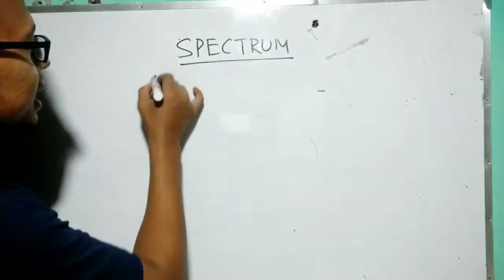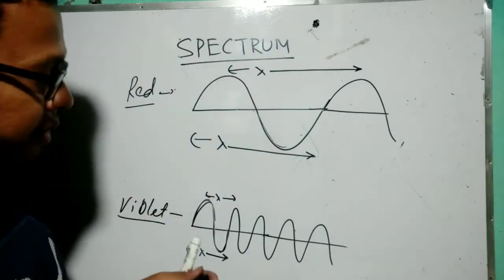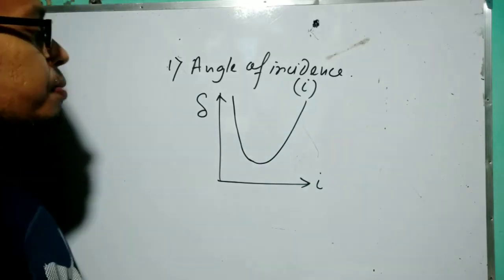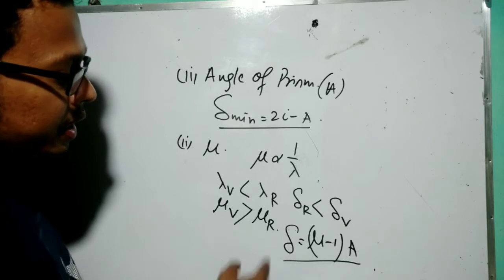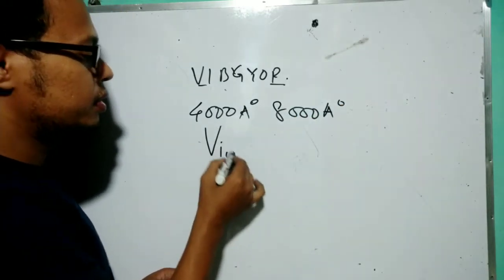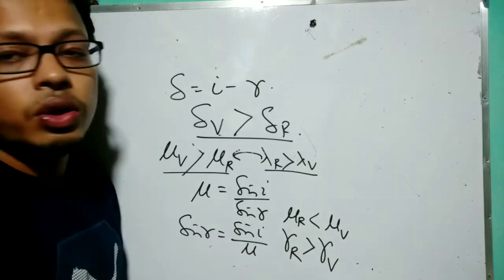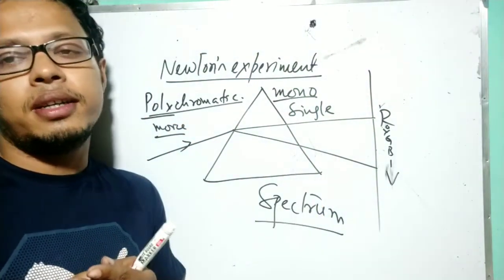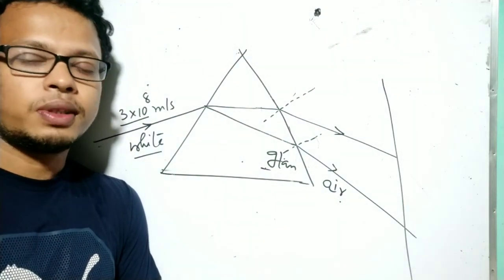Spectrum || class 10 || Dispersion of light || Prism..